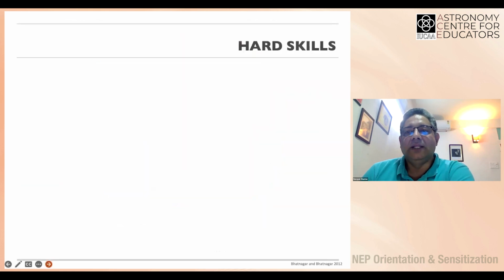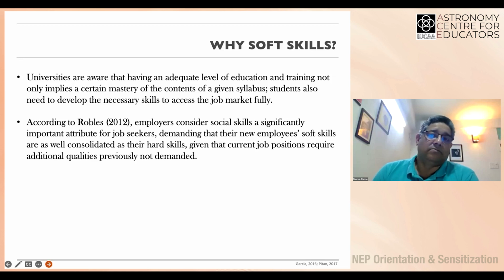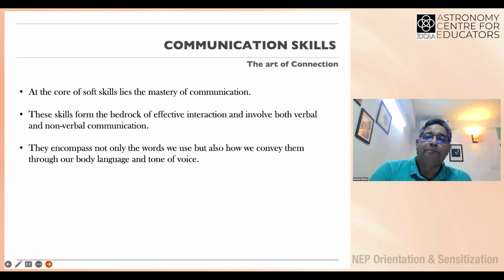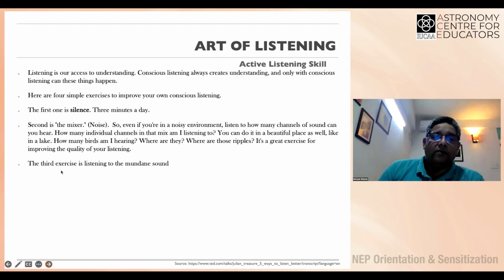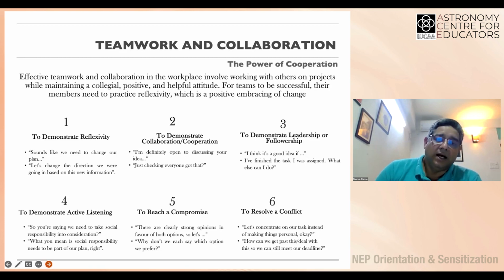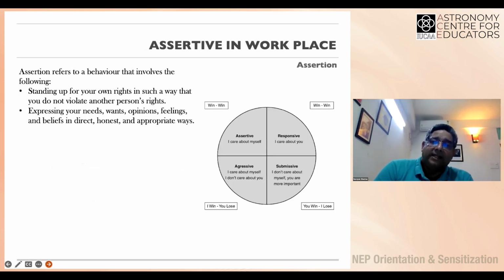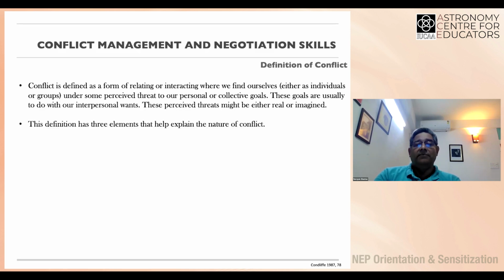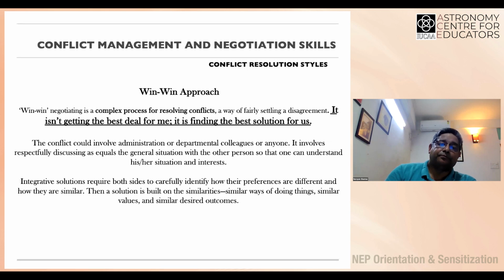Skill development | Narayan Sharma